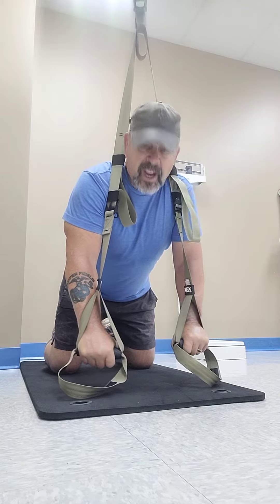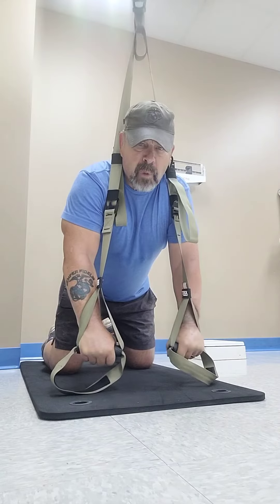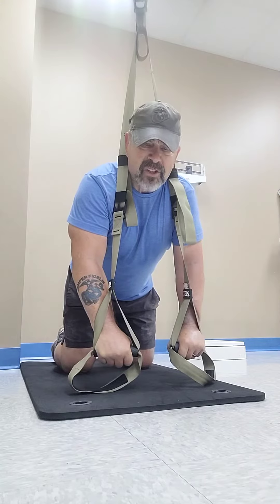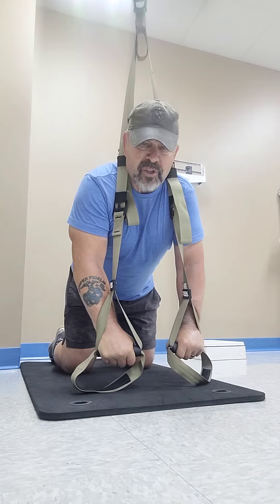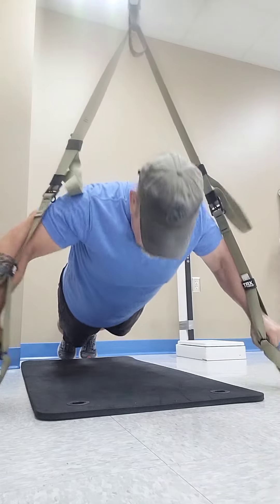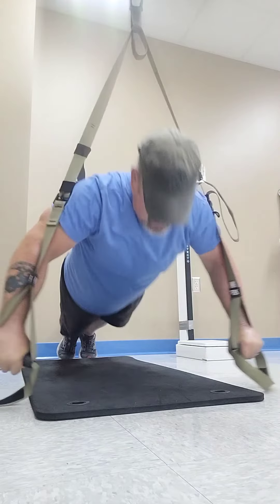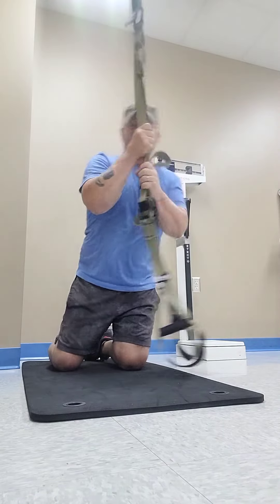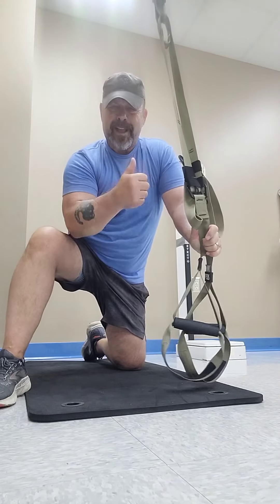Fit over 66 - Pushup Flies on straps